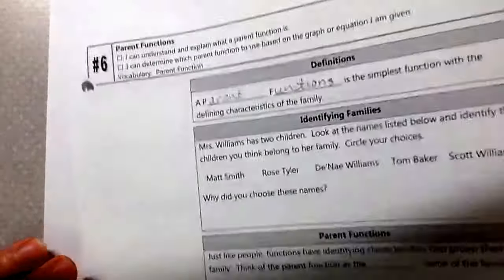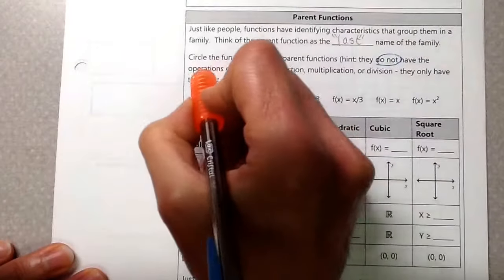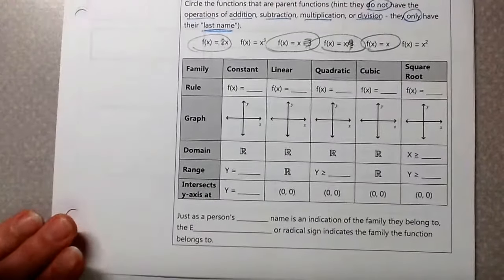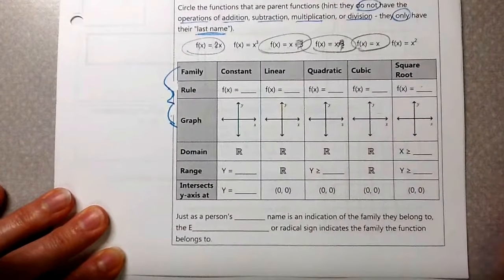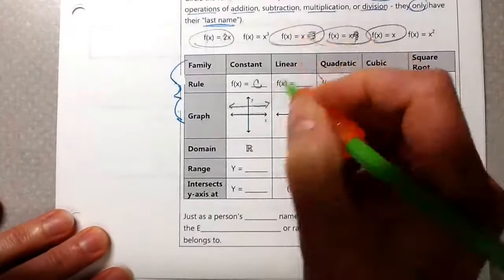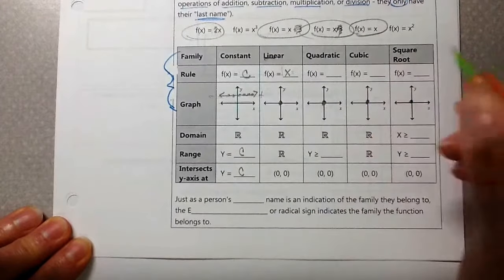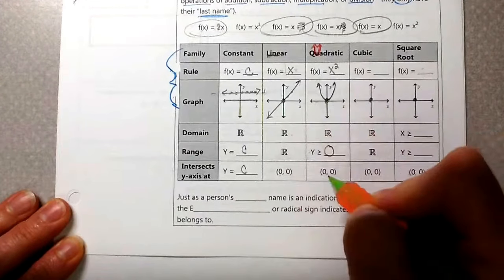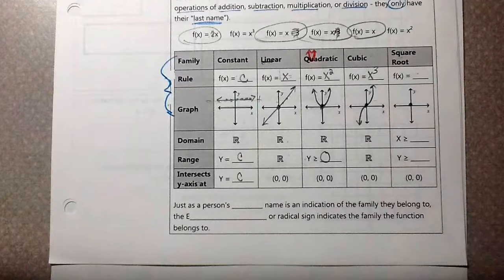A2A Section 1-9A